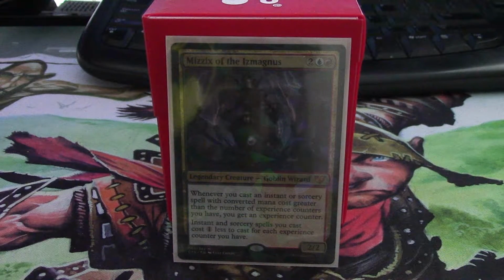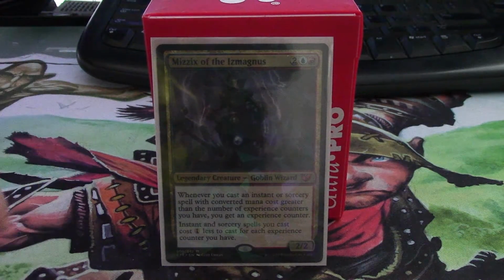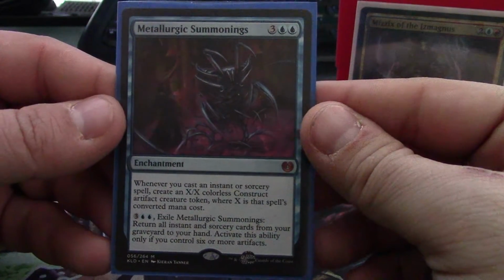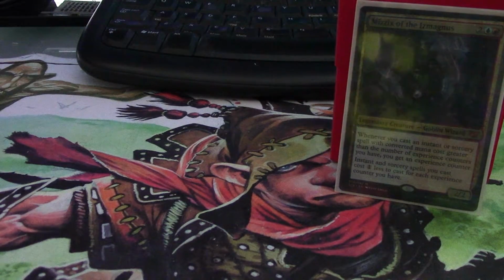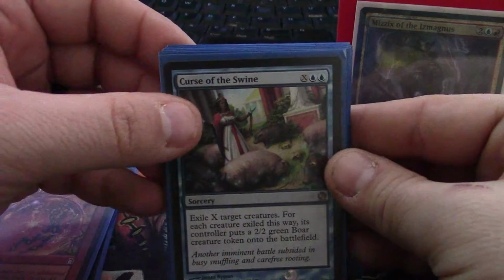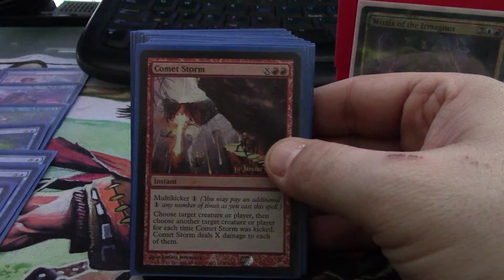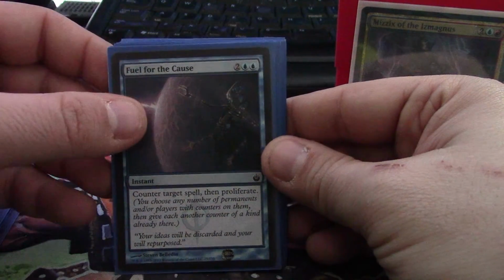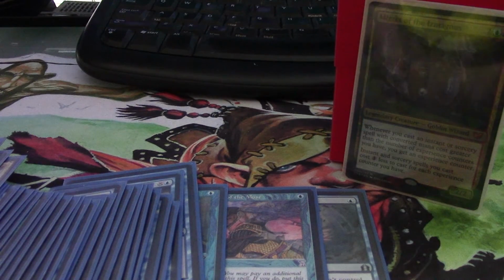EDH/Commander Deck Tech Mizzix, of the Izmagnus "Almost All Spells"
Hi guys
I recently converted my izze goodstuff led by niv mizzet (OG) to a newly piloted

Mizzix of the izmagnus